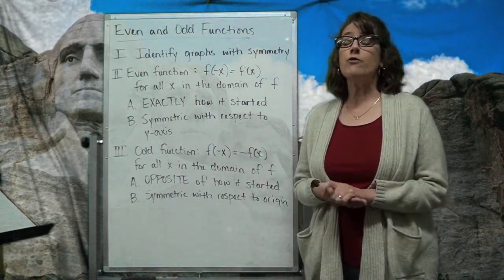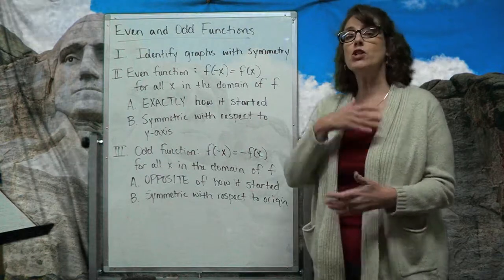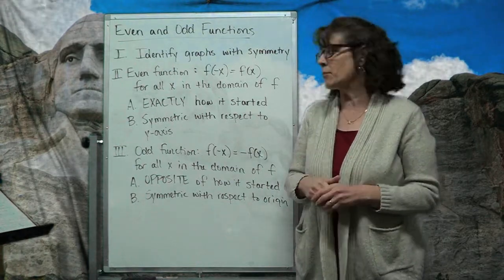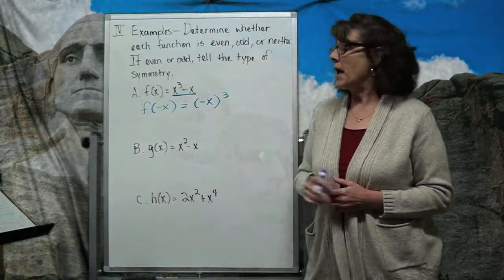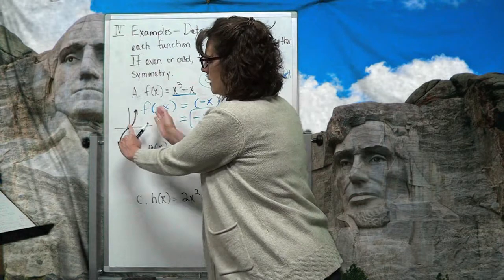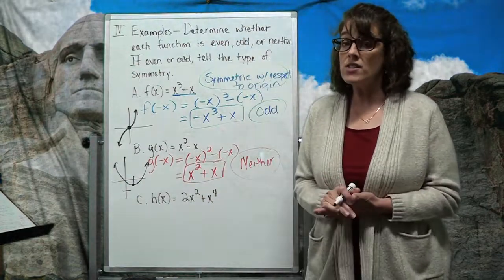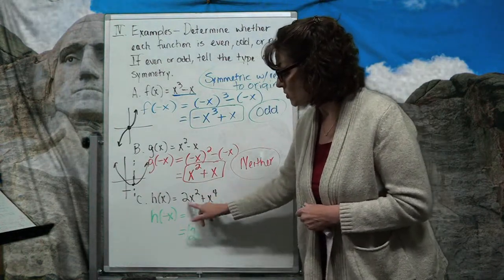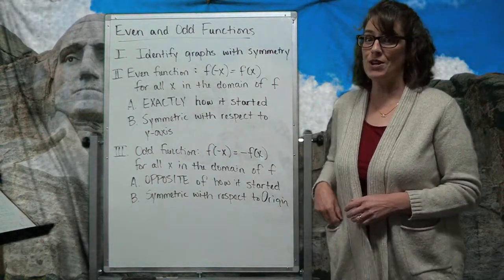Even and Odd Functions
Professor Lori James discusses how to determine if a function is even or odd.  She also discusses how to determine the type of symmetry that the function has, based on whether it is even or odd.  Thank you, Emily James, for editing!  Thank you, JD James, for the musical intro!